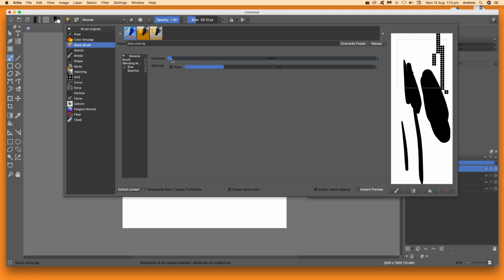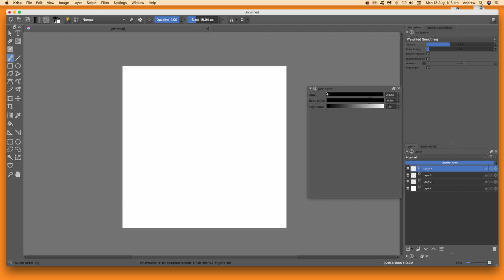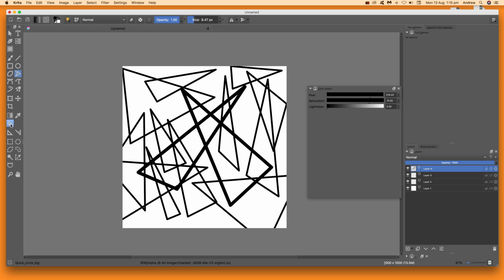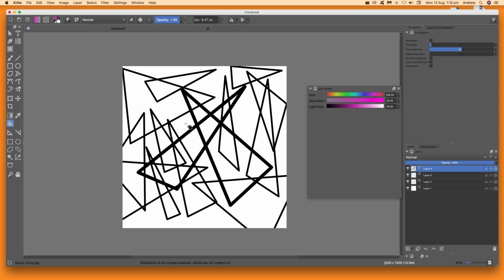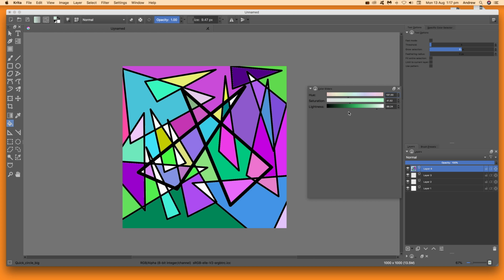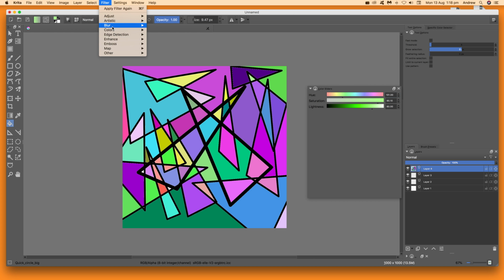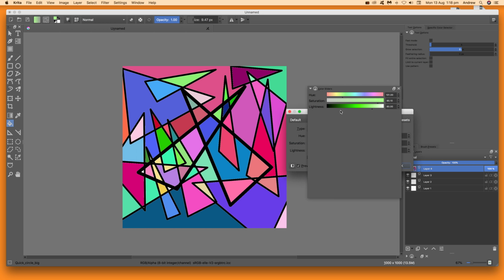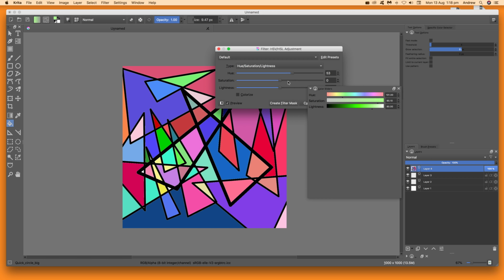Krita Tutorial : Color Cut Background How To | Graphicxtras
A quick tutorial on how to create a colorful cut / triangle background design in Krita using the polyline and fill tool tutorial

Krita
Online education